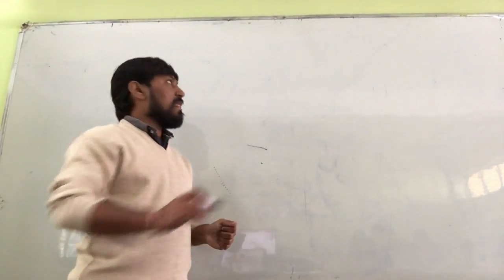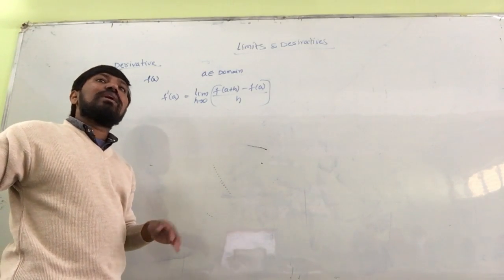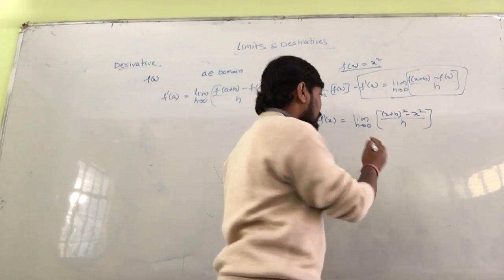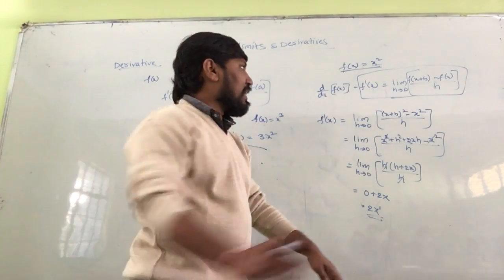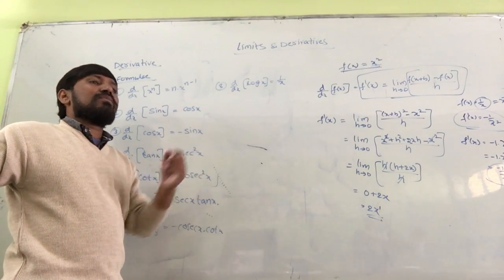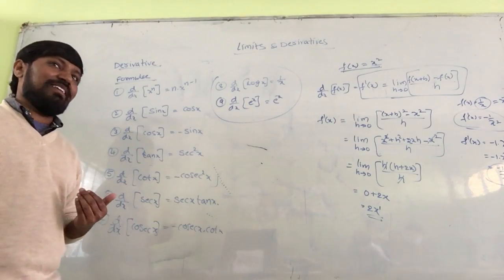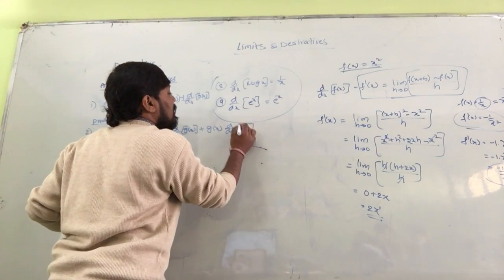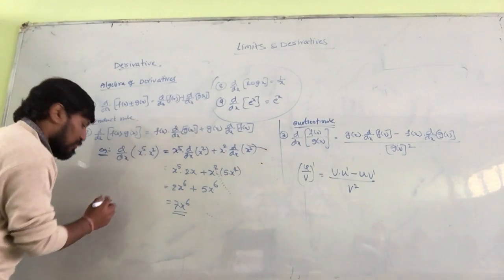CLASS11#MATHS#NCERT# DERIVATIVES INTRODUCTION